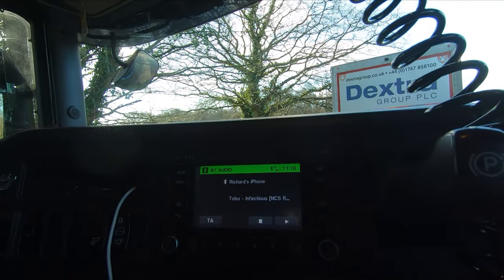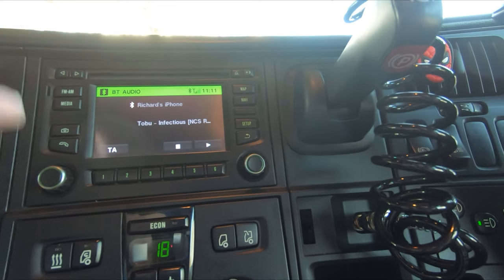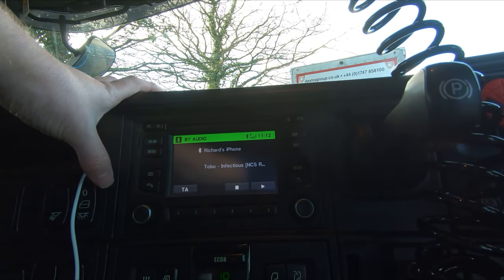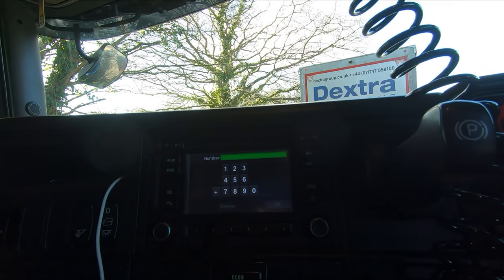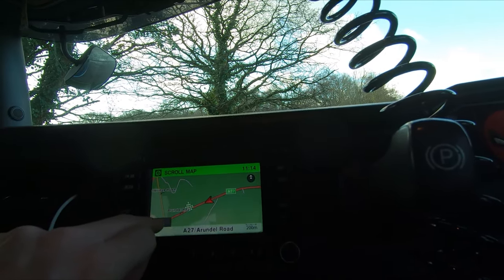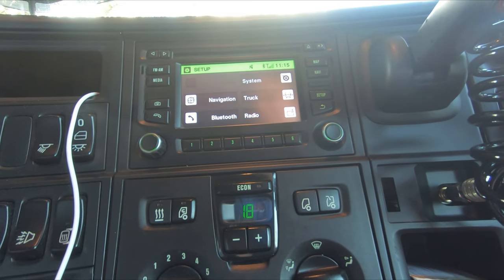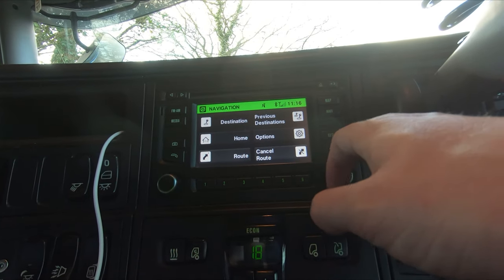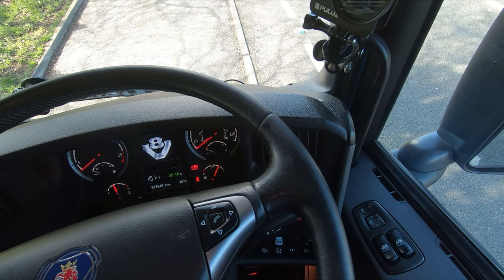Scania 2014 Info Entertainment system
Look at Scania 2014 Info Entertainment system, show the different systems and some of it capabilities.

Video editing software and kit used,
🔽EDITING
Adobe Premier cc
Devincie Resolve

🔽KIT
GoPro Hero 7 Black
Sony FDR-X3000
DJI Mavric Air
iphone